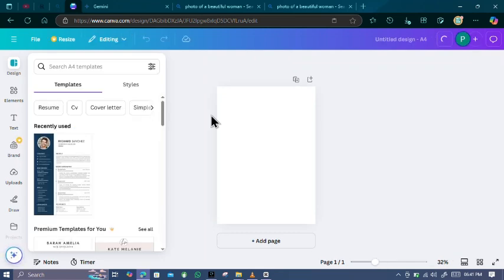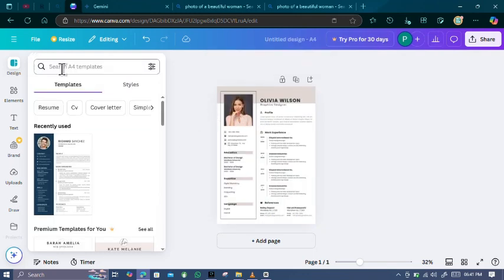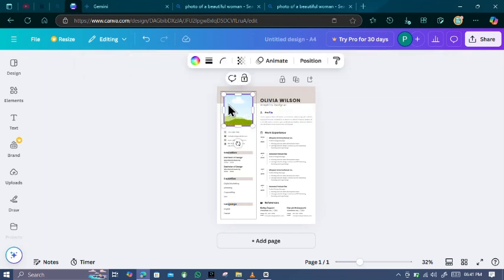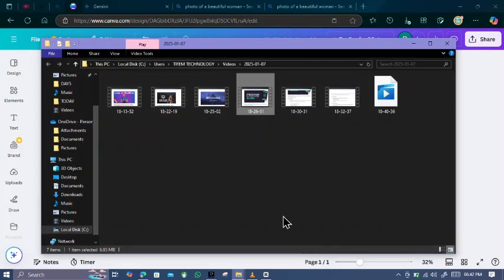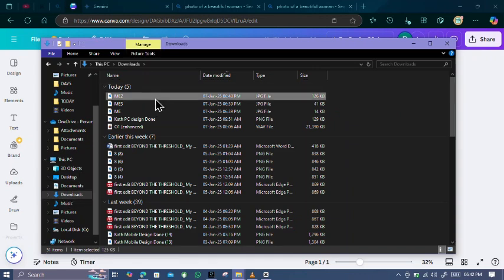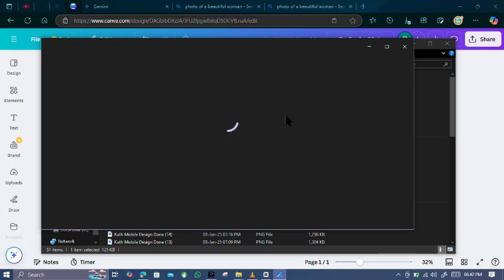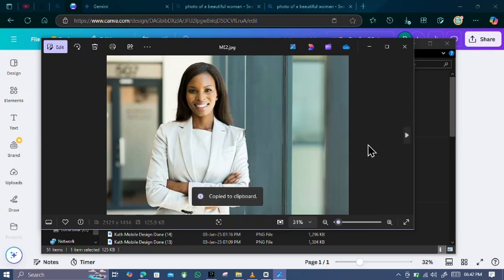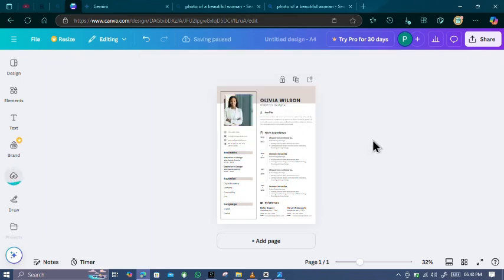HOW TO ADD PHOTO TO JOB RESUME ON CANVA PC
In This Video, you will learn about HOW TO ADD PHOTO TO JOB RESUME ON CAPCUT PC